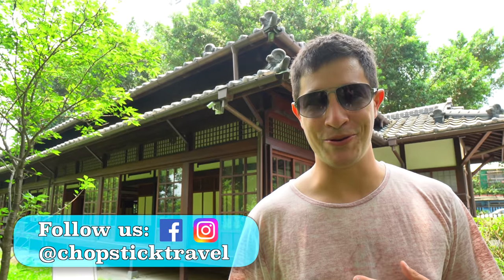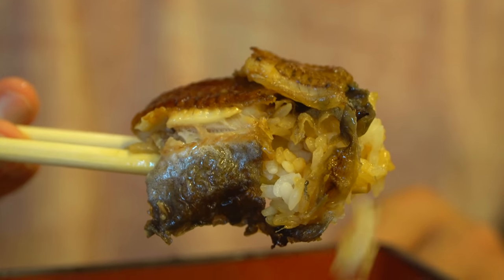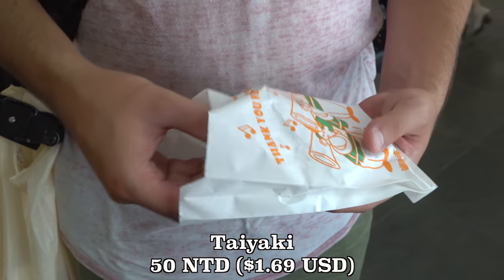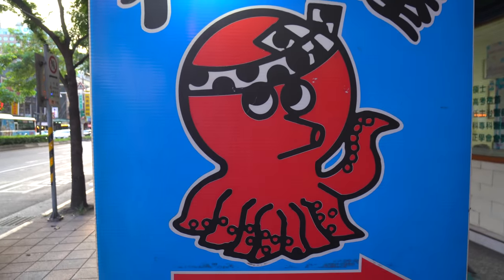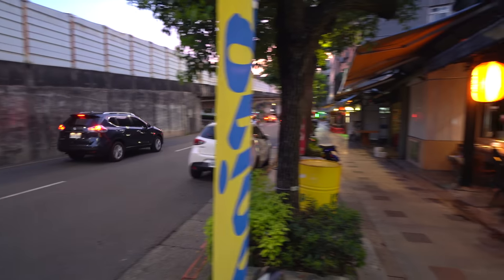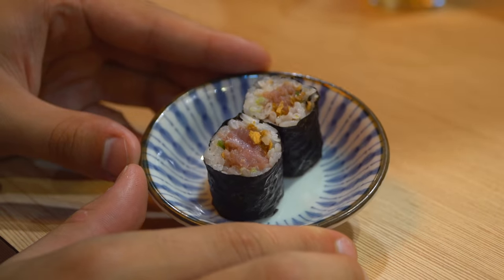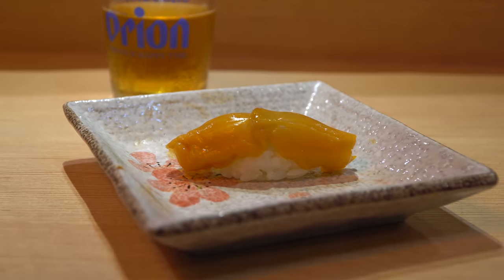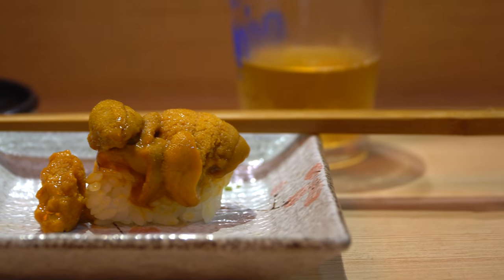Japanese Street Food - GRILLED EEL BBQ + CHEAP SEAFOOD Omakase!! BEST Japanese Food in Taipei!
EP.4 Street Food Around the World in Taiwan - JAPAN

This is the next episode from our Street Food Around the World Series. Today, we are back in Japan! Japan’s influence in Taiwan is undeniable, and that means that delicious and authentic Japanese food is always available. We are going to be eating all of the Japanese classics in this video!
We start our day in Jizhouan Literature Forest to check out the beautiful Japanese architecture and garden. Next, we stopped into a traditional restaurant serving unagi don, which is Japanese BBQ eel over rice. It is traditionally served in a lacquer box. The eel is grilled over charcoal and coated in layers of Japanese BBQ sauce. We also ordered unagi tomago roll (eel and egg) and Japanese beer. It was a delicious start to day (560 NTD / USD $18.92 total).
Next, for dessert we go to Taipei Main Station where you can get street food style Taiyaki. Taiyaki is a type of cake that is pan cooked in the shape of a fish. You can choose from many different stuffings, but we ordered red bean, which is very common in Japan. It is made fresh before your eyes! (50 NTD / USD $1.69 each).
We wanted to see some of the historical buildings from colonial Japan so we visited the Qidong Street Japanese Houses. Unfortunately, it is temporarily closed, but seeing the buildings from outside the gate transports you back in time. We also checked out Nishi Honganji Relics, which is a reconstructed Japanese Buddhist Temple. Both demonstrate real Japanese architecture, and are worth checking out while in Taipei.
Before dinner, we wanted to have a Japanese street food that famous around the world: Takoyaki. Takoyaki are an Osakan dish that is made of a batter with octopus, green onions and ginger that is grilled in a specialized pan that forms the batter into a ball. These balls are topped with mayonnaise, seasoning and bonito flakes. These are the perfect bite sized Japanese snacks! (70 NTD / USD $2.36).
For our final meal of the day, we found an absolute HIDDEN GEM. A street food restaurant that serves a REAL Japanese omakase. Omakase translates to “leave it up to you”, meaning the chef. The chef prepares sushi dishes and seafood of their choice, based on seasonality and their expertise. All you need to do at this restaurant is chose a price. We chose the 1000 NTD option and got over 15 dishes. The atmosphere on the street was casual and relaxing, but there was nothing casual about the food. It was exactly like the dishes you can find in prestigious and private Japanese kitchens. And you cannot beat the quality and price of this meal!!! (1000 NTD / USD $33.78).

Restaurant Info
1 - Jizhouan Literature Forest
No. 107號, Tong'an Street, Zhongzheng District, Taipei
2 - Fei Qian Wu
3號No. 1, Zhongshan North Road, Section 1, Lane 121, Zhongshan District, Taipei
3 - Taiyaki in Taipei Main Station
No. 49, Section 1, Zhongxiao West Road, Zhongzheng District, Taipei
4 - Qidong Japanese Street Houses
No. 25, 27號, Section 2, Jinan Road, Zhongzheng District, Taipei
5 - Nishi Honganji Relics
No. 174號, Section 1, Zhonghua Road, Wanhua District, Taipei
6 - 大阪屋章魚燒
No. 11號, Tayou Road, Songshan District, Taipei
7 - Street Food Omakase 阿東師
No. 39號, Section 5, Civic Blvd, Songshan District, Taipei

We’re Luke Martin and Sabrina Davidson, food lovers and world travellers! We make videos about local, authentic and unique foods from across the globe. We particularly like to sample street food across Asia. We are based in Taiwan where we frequent the best Taiwanese street food stops and create travel content to make finding food in Taiwan easier for YOU! Although we are based in Taiwan we travel the majority of the year around the world in search of the best food. We’ve filmed in Japan, The Philippines, Malaysia, Hong Kong, South Korea, Indonesia, India, Turkey, Lebanon, Palestine, The Netherlands, Italy, Spain, Greece, Sri Lanka, Canada and the list is still growing! Our mission is to create content that is entertaining, informative, honest and fun! We love what we do and we are always grateful for your support!